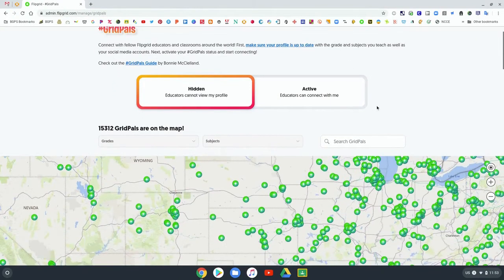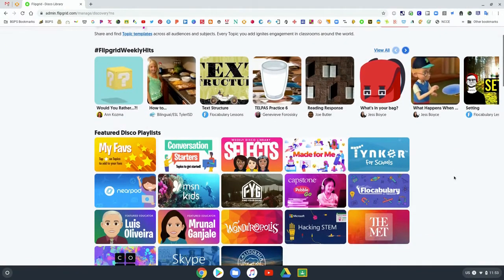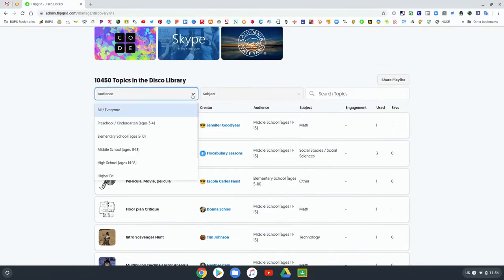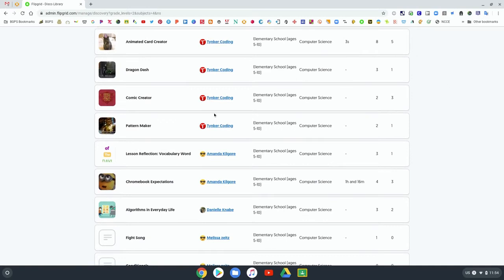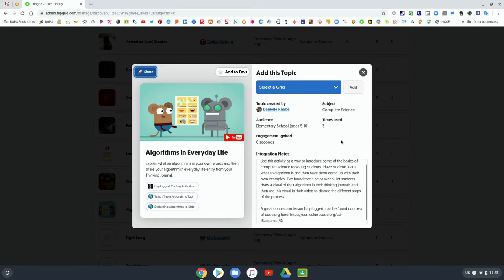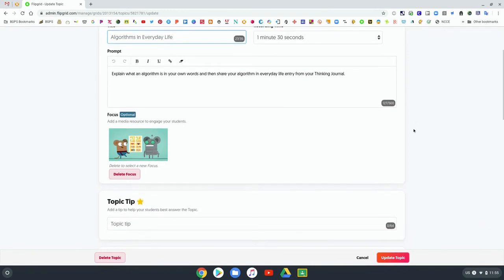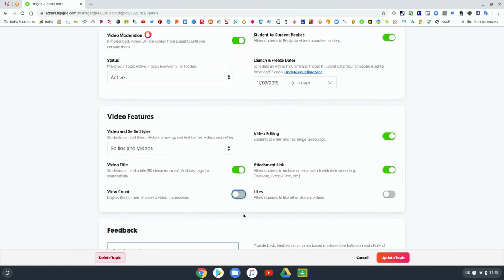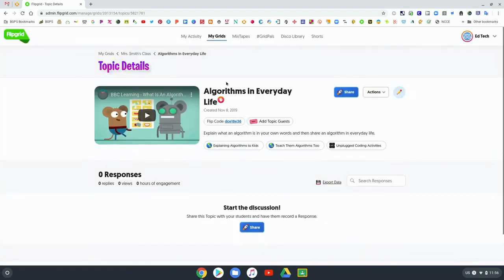How to Use Flipgrid Disco Library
In this video, we walk through how to use Flipgrid features like the Disco Library resources.